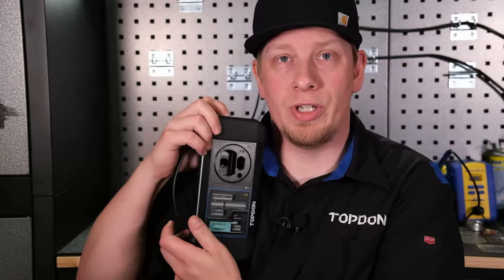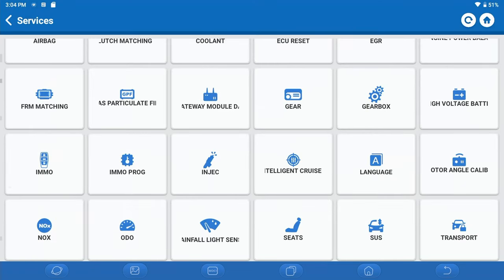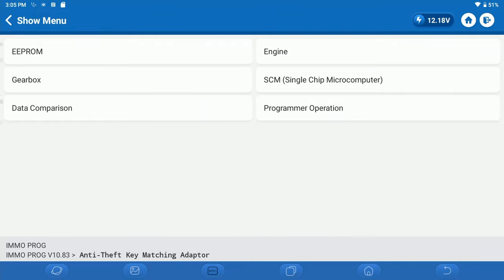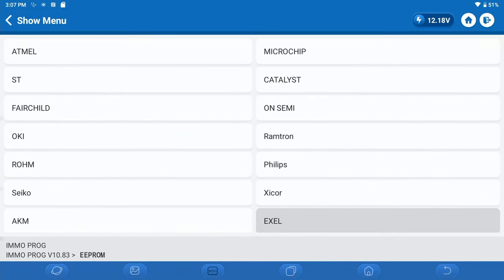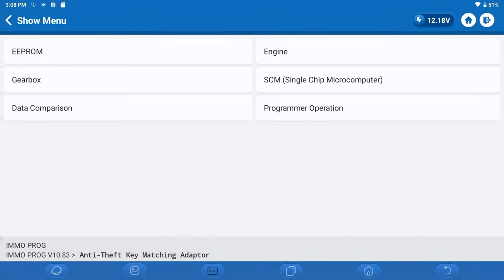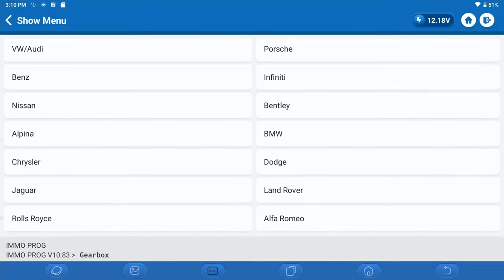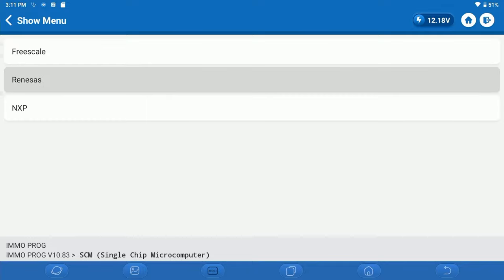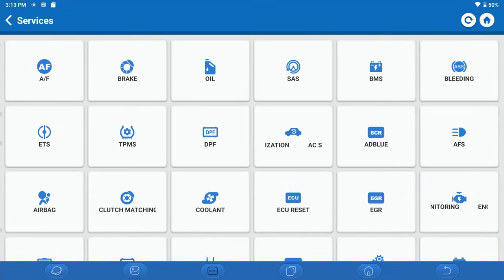TOPDON T-Ninja Box Features Update 2023 | Key Programmer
In this video, we're thrilled to share the latest updates on the Tninja Box! Discover the enhanced module cloning capabilities, expanded EEPROM support, and broader MCU coverage added over the last 6 months.